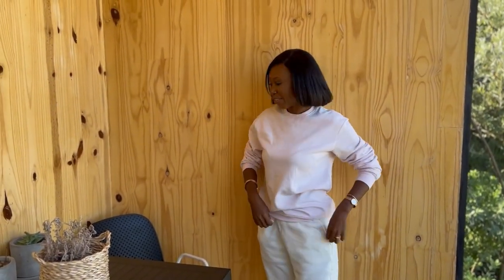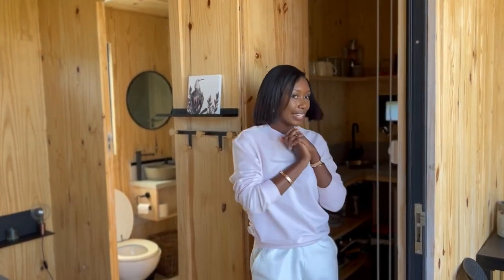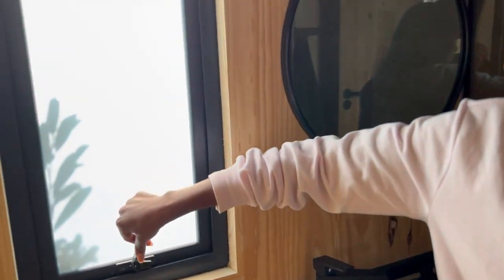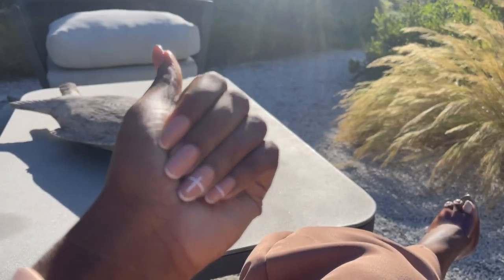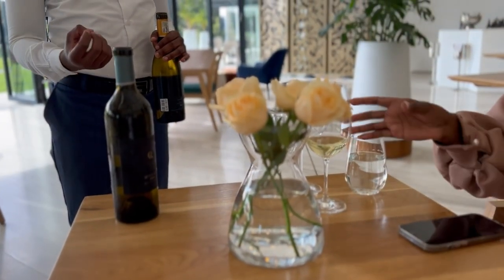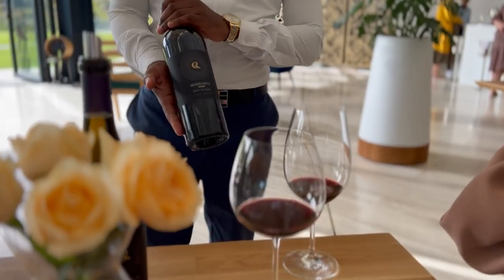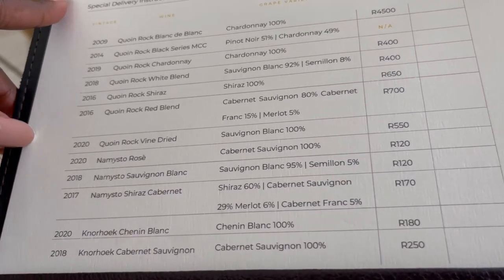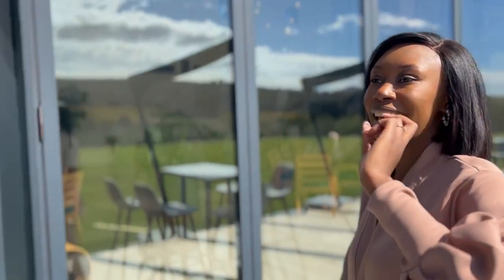CapeTown should be on your bucket list | Airbnb tour | BOSJES farm | Wine tasting at Quoin Rock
My loves, I know I took long but part one of my capetown experience is finally here!